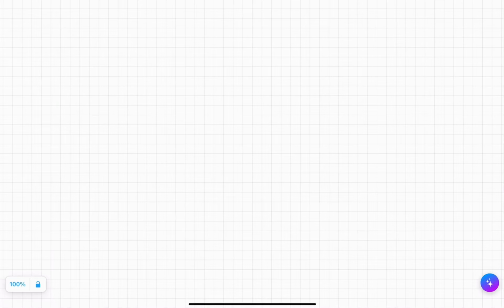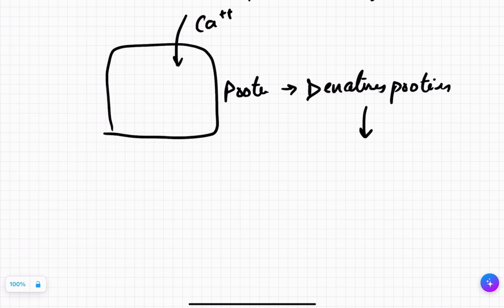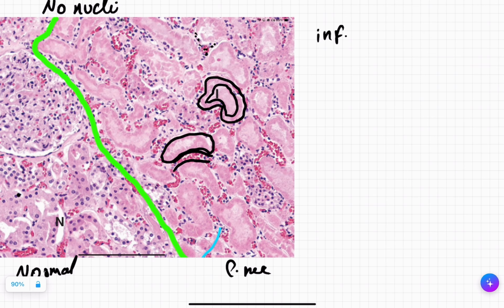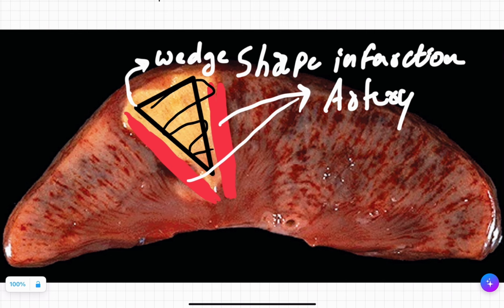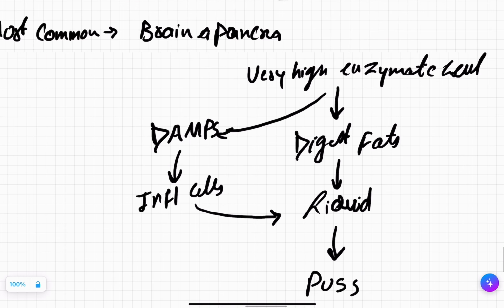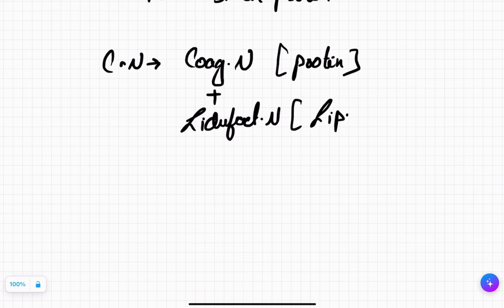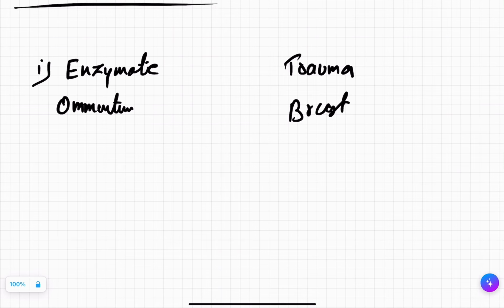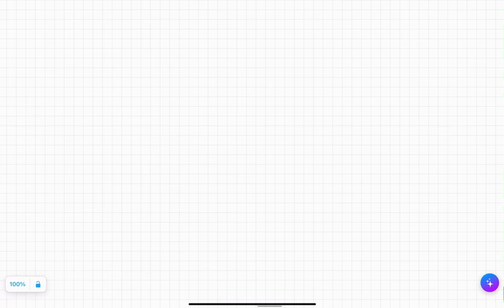Necrosis | Patterns of Irreversible Injury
Welcome to PATHRx – where concepts come alive, and Pathology becomes clinically meaningful! 🔬

Necrosis is the morphologic expression of lethal cell injury, a process that underpins many diseases. This lecture explores the patterns and mechanisms of necrosis, correlating microscopic features with clinical conditions.

We will cover:
• The classic types of necrosis — coagulative, liquefactive, caseous, fat, and fibrinoid
• The biochemical pathways leading to necrosis and their morphologic signatures
• Organ-based examples: myocardial infarction, brain infarction, tuberculosis, pancreatitis, and more
• The clinical significance of necrosis in diagnosis, prognosis, and therapy

By the end of this session, you will master both the microscopic patterns and the clinical impact of necrosis, building a strong foundation for future understanding of tissue pathology.